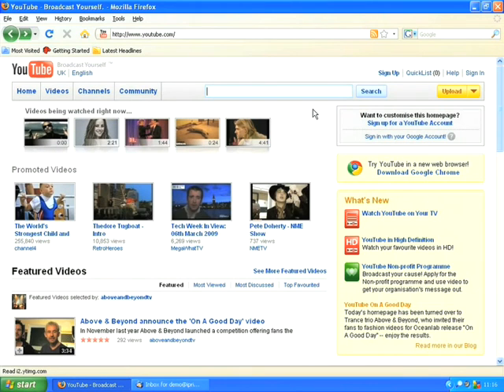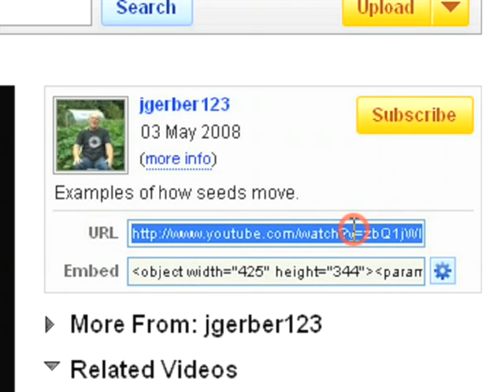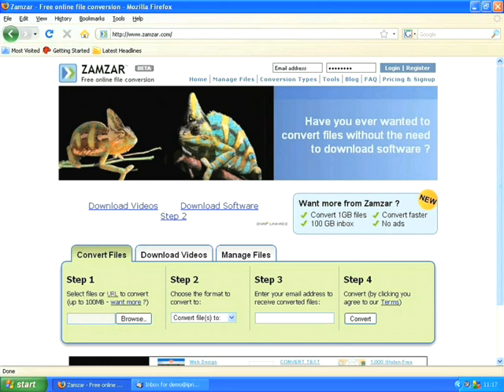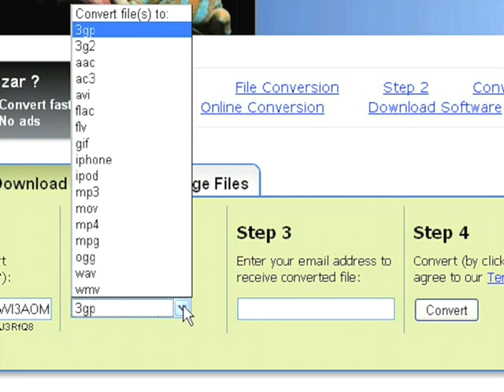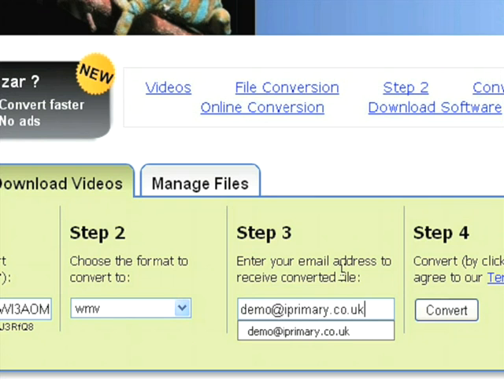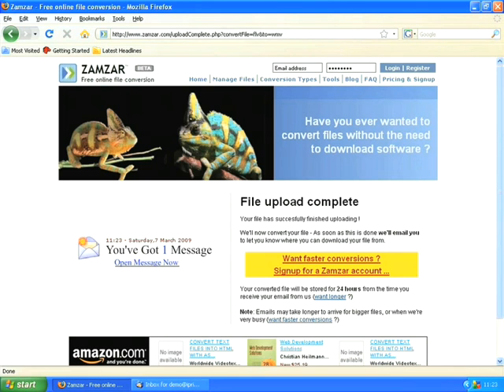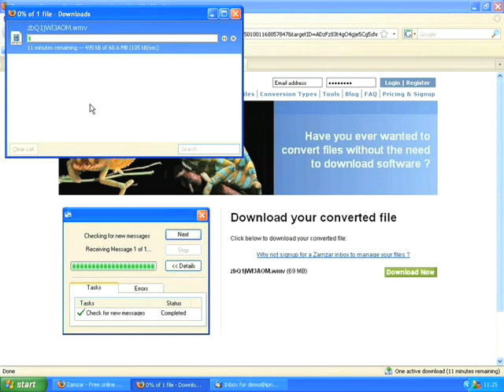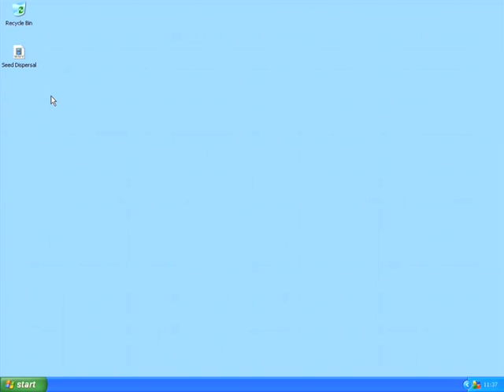001 - How to download movies from Youtube - LQ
Many schools block access to Youtube due to fears regarding inappropriate content. However, there is a lot of content that is suitable, and can be a useful addition to any lesson. In this tutorial I will show you how to download a movie from YouTube so it can be used at a later date within the classroom. Even if you do have access to YouTube at school, you may well still find this tutorial to be useful, as downloading your YouTube videos prior to a lesson will save you from having to search for them and wait for them to download. This tutorial makes use of a free web service called ZamZar.